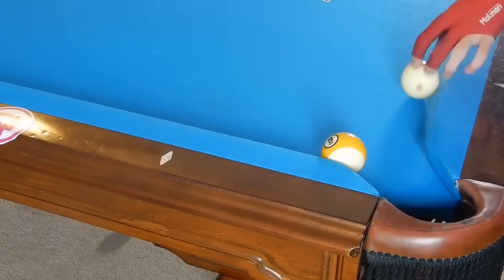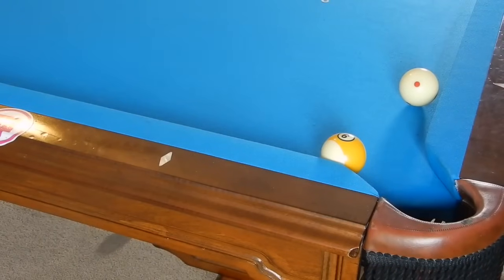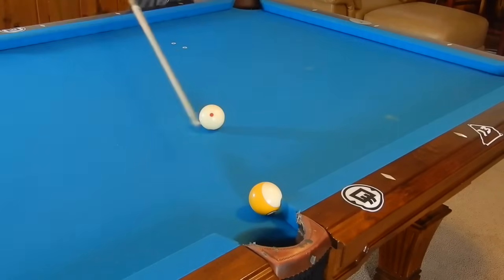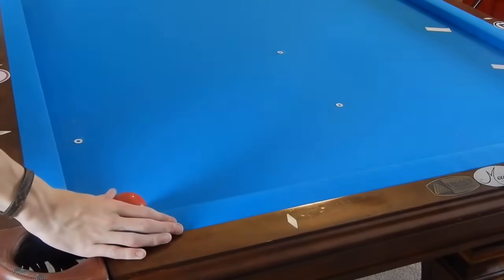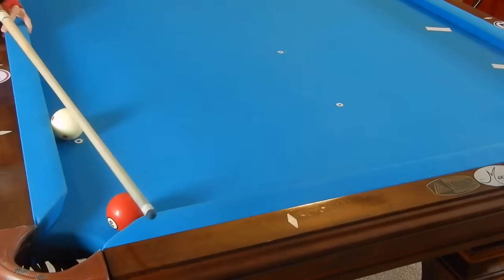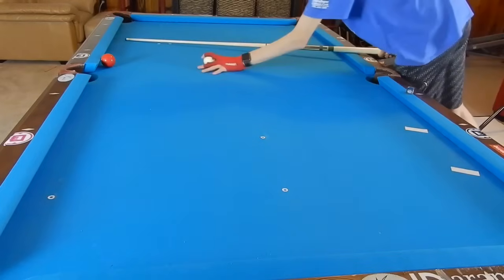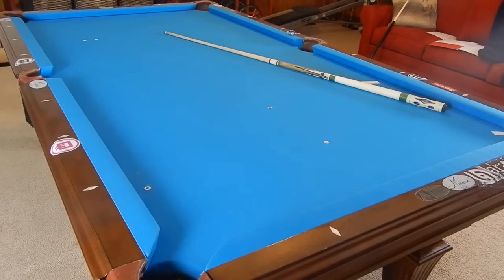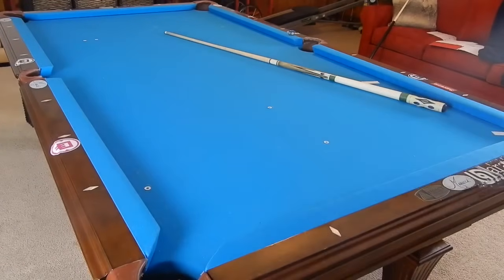How to Push a Pool Ball Through the Rail and How to Spin it Into a Pocket!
How to compress the rail and use throw to spin it into the pocket! Also a double kiss shot included!

Check out Brutal Game Gear: brutalusa.com